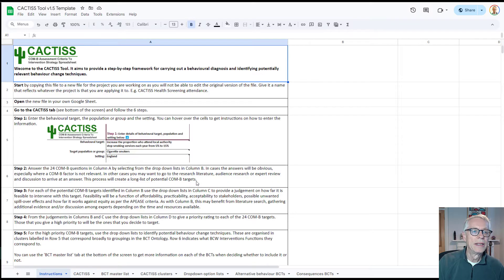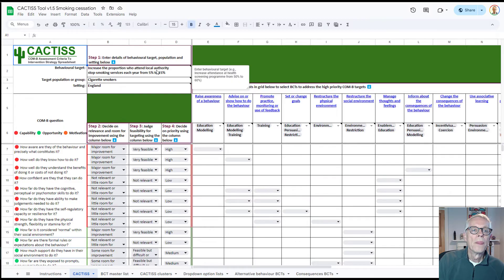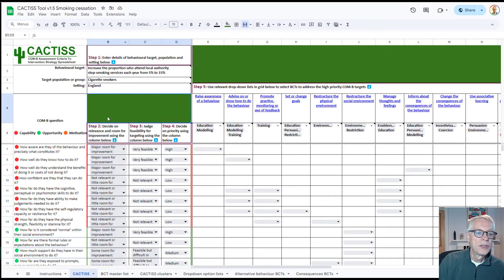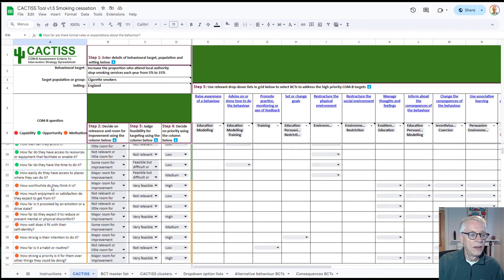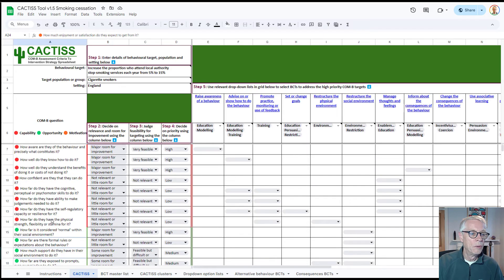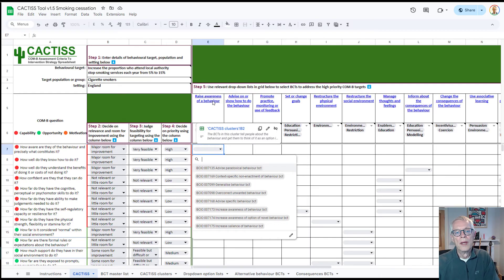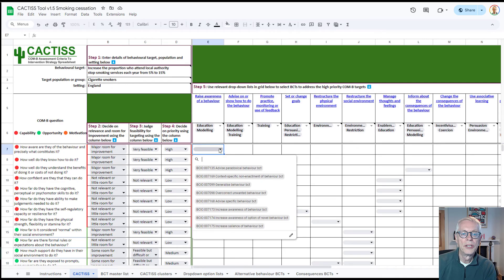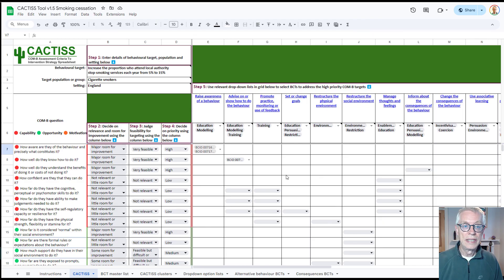CACTISS Tool v1.5 instruction video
This video provides a brief introduction to using v1.5 of the CACTISS tool which is a spreadsheet tool for going from a COM-B diagnosis to selection of BCTs in a behaviour change intervention.

The requires a lot of information to be displayed on the screen so is best used with a desktop computer. If you are using a laptop then you will need to go to 'full screen' mode (click on view and then click on full screen).

Make sure you go to the Instructions tab first. The tool itself is in the CACTISS tab. Feel free to explore other tabs, which are for reference.

To use the tool you will need to be familiar with the Behaviour Change Wheel and the COM-B model of behaviour.

This is an early prototype so do please feed back any comments by clicking on the following link: